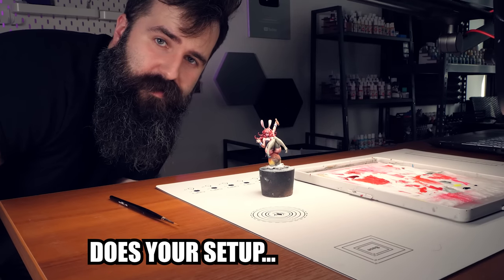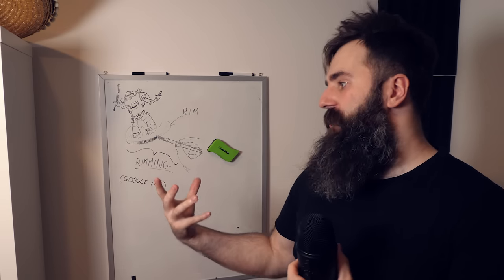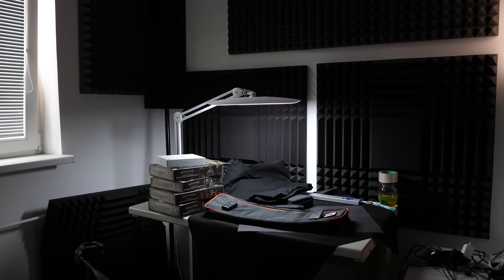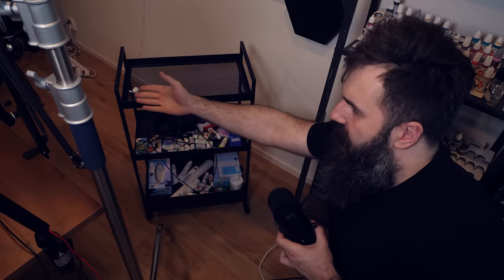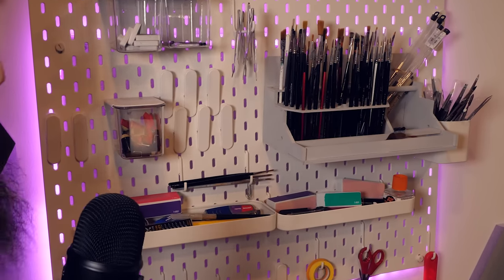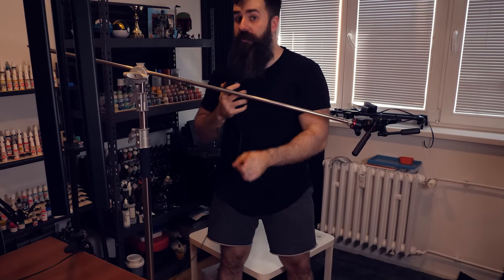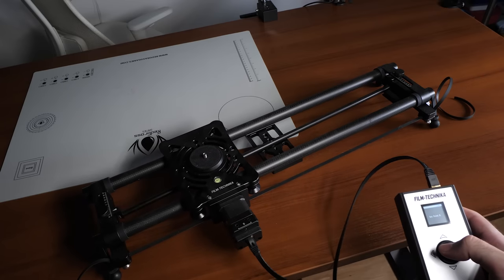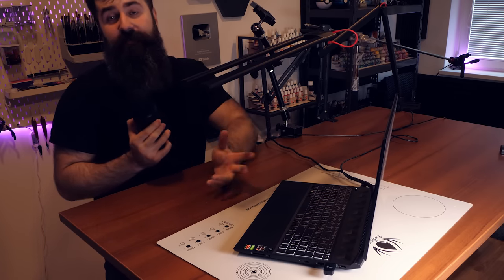Build The ULTIMATE Mini Painting Setup!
👉Amazon US:
Height Adjustable desk

👉Amazon EU:
Any product
I use Panasonic GH5 camera
Basic Vallejo paints
Starting airbrush set
Height Adjustable desk

👉Amazon UK:
Basic Vallejo paints
Starting airbrush set
Height Adjustable desk

👉Brushes!

I am painting miniatures for warhammer 40k, age of sigmar, marvel crisis protocol, D&D and much more! Whether it is superhero miniatures, heroic characters or space marines, I will paint them! If you are looking for some sweet miniature painting tutorials or warhammer hobby content in general, this is the right channel for you!